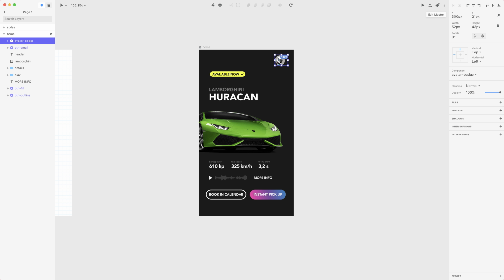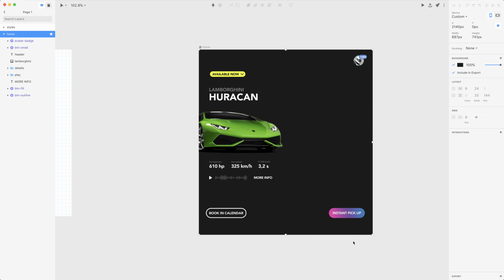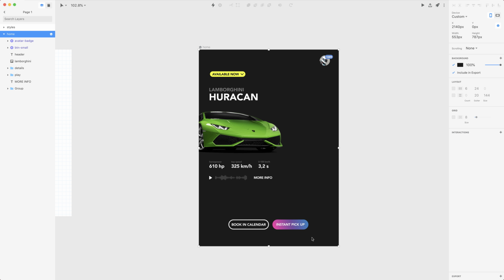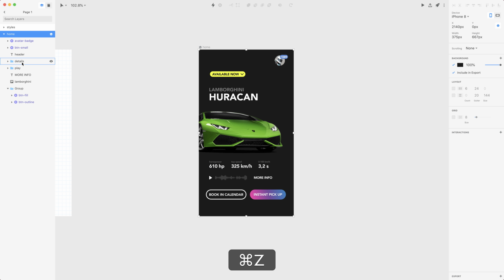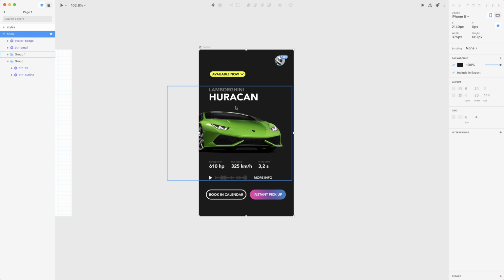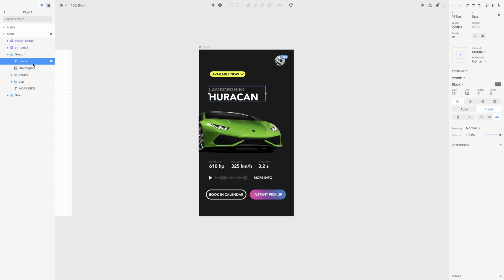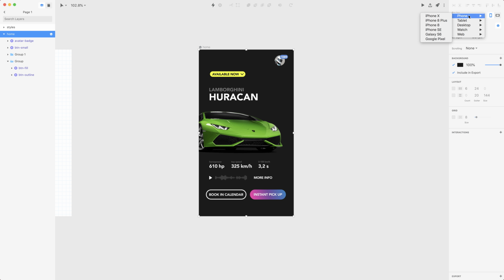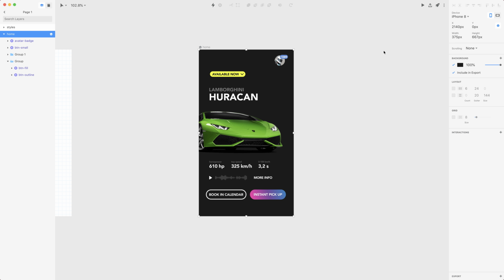Applying positions to layout